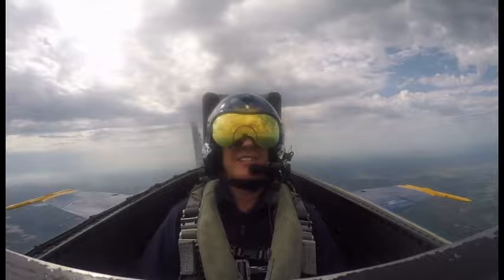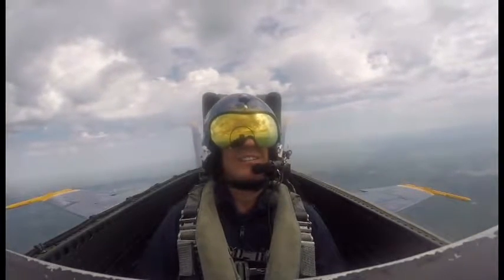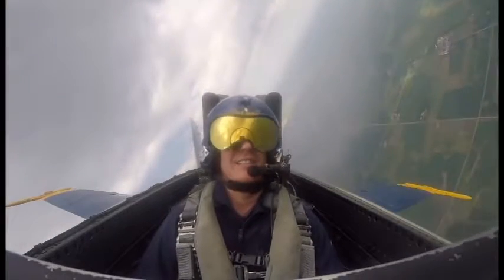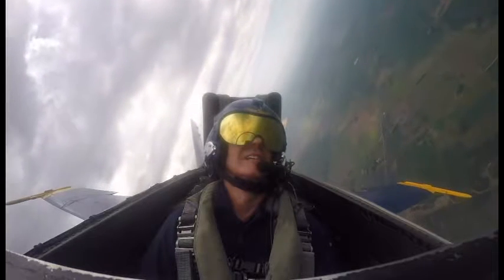2016 07 19 Dr Maher's Blue Angel Flight